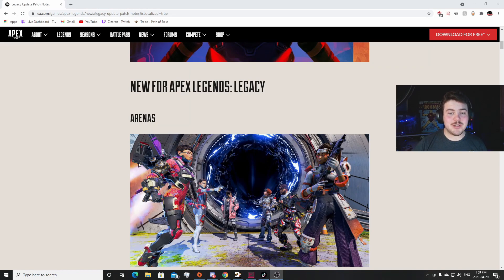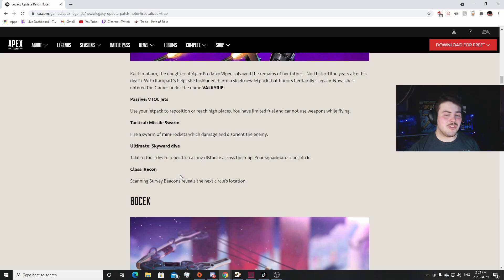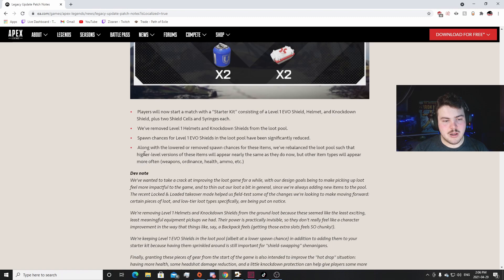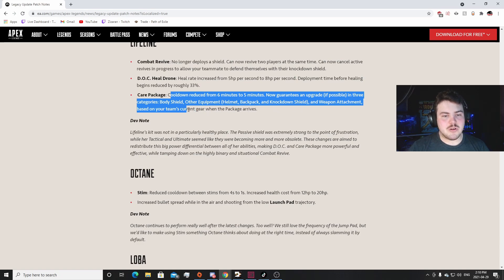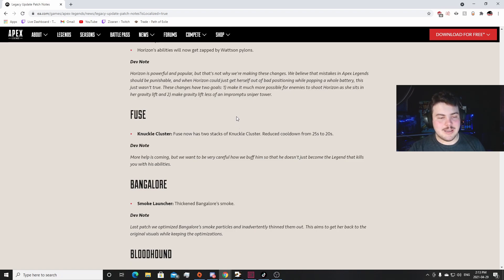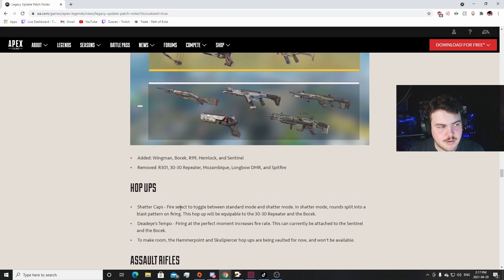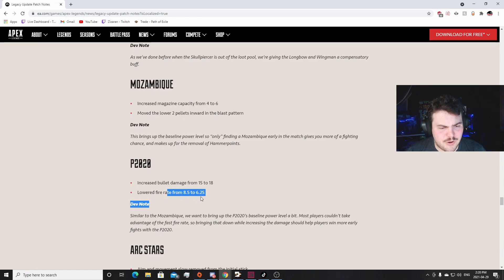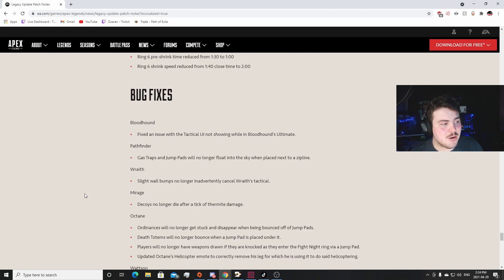MASSIVE CHANGES: NEW BUFFS & NERFS Coming In Apex Legends Season 9 - Legacy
Apex Legends Season 9 legacy Patch Notes were released today! So I wanted to do an in depth review and go over how an apex predator views the changes coming!
Time Stamps:

0:00 Intro
0:50 Arena
2:39 Valkyrie
5:38 Bocek Bow
6:10 Map Changes
7:23 Start Kit And Loot Changes
8:40 Emotes
9:42 Battle Pass
10:00 Legend Changes
15:49 Weapon Changes
22:15 Quality Of Life
25:23 Outro

Be sure to sub the the channel so you can catch these gameplays live! I stream Monday - Saturday 4pm-8pm MST
We have LFG sections, memes and many more channels that our 1000's of members use daily!
Want to Get some DOPE 8SecondGaming Merch?
Check this link!